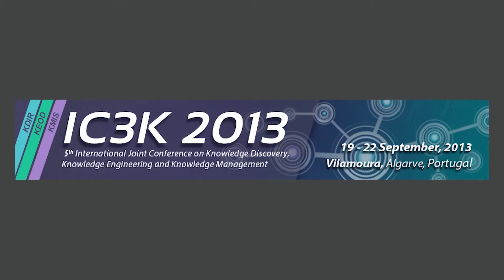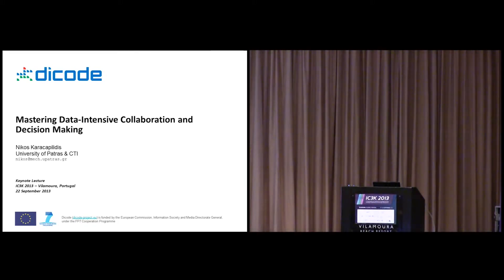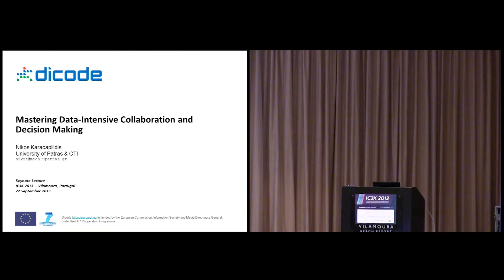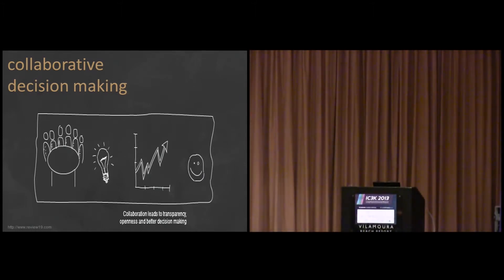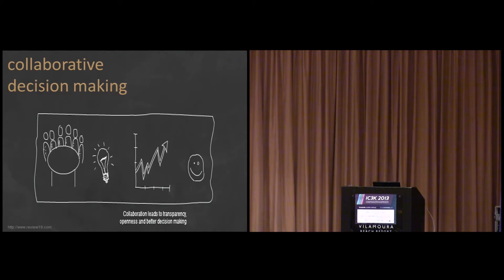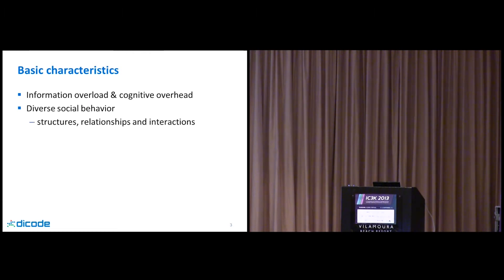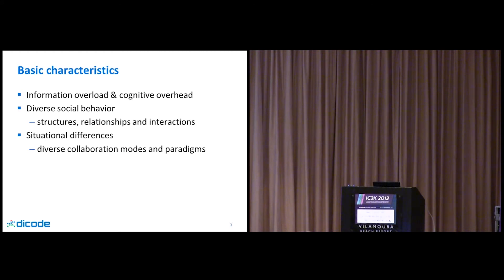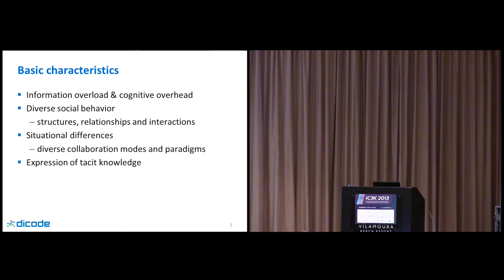“Mastering Data-Intensive Collaboration and Decision Making” Dr. Nikos Karacapilidis (IC3K 2013)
Keynote Title: Mastering Data-Intensive Collaboration and Decision Making
Keynote Lecturer: Dr. Nikos Karacapilidis
Keynote Chair: Dr. David Aveiro
Presented on: 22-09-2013, Vilamoura, Algarve, Portugal
Abstract: Collaboration and decision making settings are often associated with huge, ever-increasing amounts of multiple types of data, obtained from diverse and distributed sources. In many cases, the raw information is so overwhelming that stakeholders are often at a loss to know even where to begin to make sense of it. In addition, these data may vary in terms of subjectivity and importance, ranging from individual opinions and estimations to broadly accepted practices and indisputable measurements and scientific results. Their types can be of diverse level as far as human understanding and machine interpretation are concerned. At the same time, big volumes of data can be effortlessly added to a database; the problems start when we want to consider and exploit the accumulated data, and meaningfully analyze them towards making a decision. Admittedly, when things get complex, we need to identify, understand and exploit data patterns; we need to aggregate big volumes of data from multiple sources, and then mine it for insights that would never emerge from manual inspection or analysis of any single data source. In other words, the pathologies of big data are primarily those of analysis.
The above call for investments in innovative software that reduces or eliminates time wasted, reduces management overheads, streamlines collaborative processes, and automates the overall workflow. Return on such investments can be both tangible (e.g. time or money saved) and intangible (e.g. more valuable information, easier extraction of hidden information, increase of information workers’ satisfaction and creativity, improved collaboration). Overall, such innovative solutions have to face two major imperatives: (i) they need to exploit the information growth by ensuring a flexible, adaptable and scalable information and computation infrastructure; (ii) they need to exploit the competences of all stakeholders and information workers to meaningfully confront various information management issues - in other words, dealing with data-intensive and cognitively complex settings is not a technical problem alone.
Elaborating the above issues, this keynote aims to provide insights about the development of innovative solutions towards the facilitation and enhancement of collaboration and decision making in data-intensive and cognitively-complex settings. Particular emphasis is given to the exploitation of the synergy between human and machine reasoning. Results and lessons learned from a related, recently completed EU FP7 project (namely, Dicode - dicode-project.eu), are also discussed.
Presented at the following Conference: IC3K, International Joint Conference on Knowledge Discovery, Knowledge Engineering and Knowledge Management